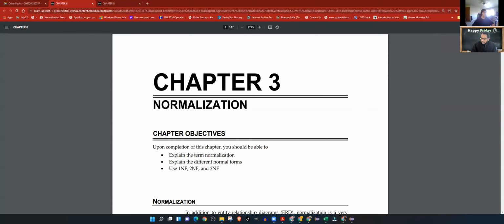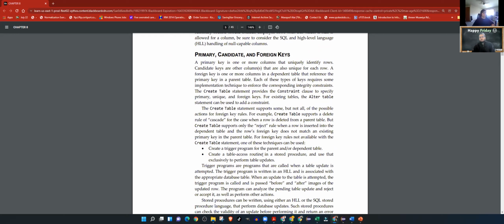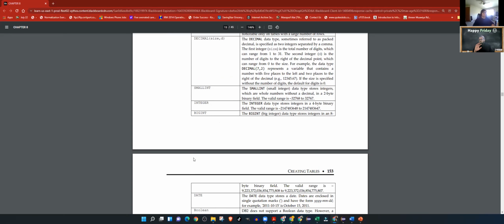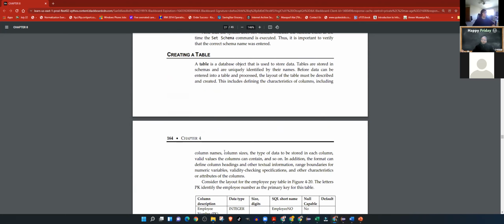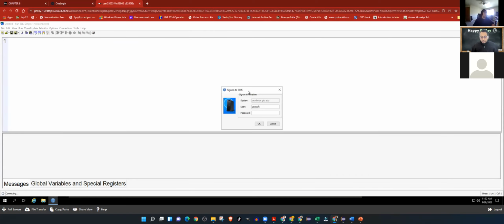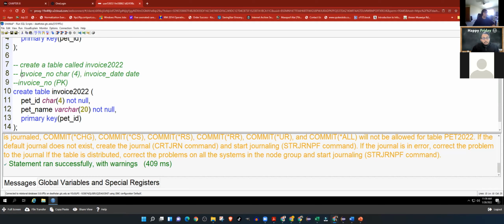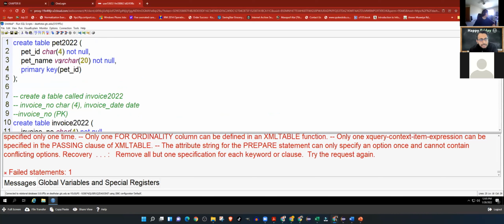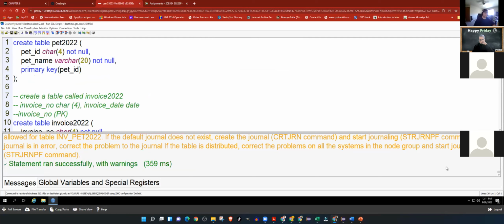DB2 UDB Week 2 - Jan 28th 2022